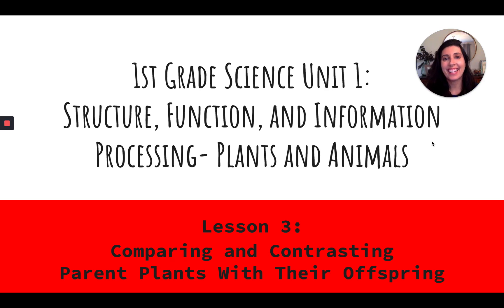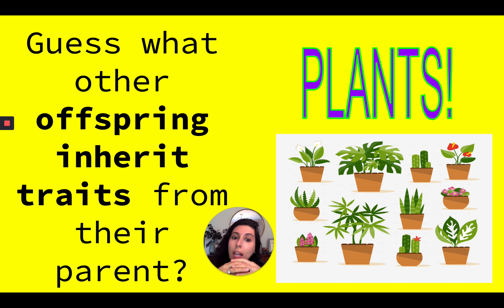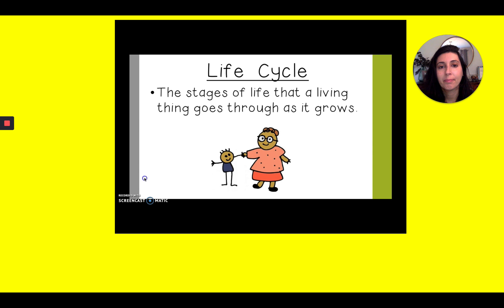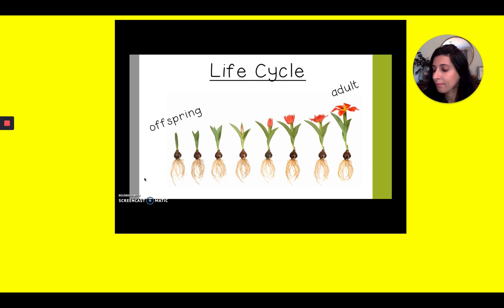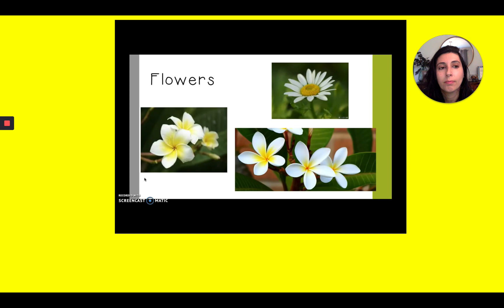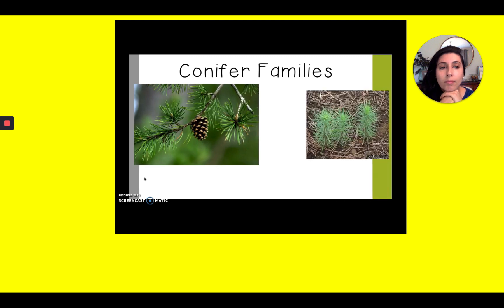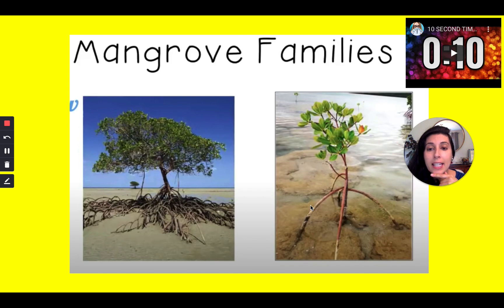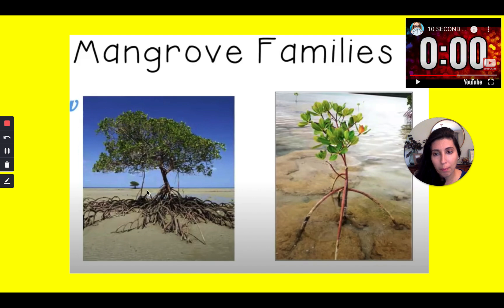Compare and Contrast Parent Plants with Offspring: Lesson 3 - 1st Gr Science- Plants and Animals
Did you know that plants have parents?
In this lesson, Mrs. Miller guides viewers in comparing and contrasting the traits or characteristics of a plant with its parent plant. Viewers are asked to point out the similarities and differences between the adult plant and its offspring. A venn diagram is also introduced to viewers.

WHOOPS! While recording this video, I made a mistake when I was talking about the differences between the adult mangrove and baby mangrove. Can you find my mistake and help me correct it? What do you think I meant to say?